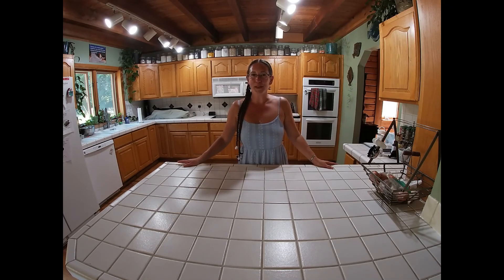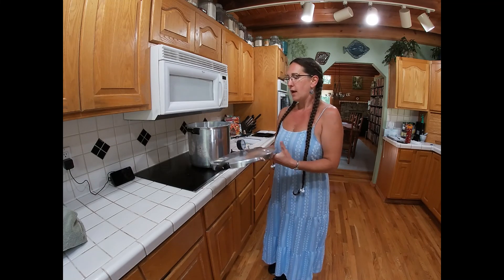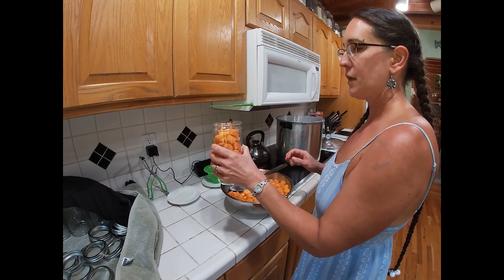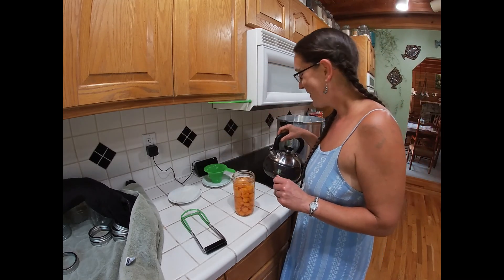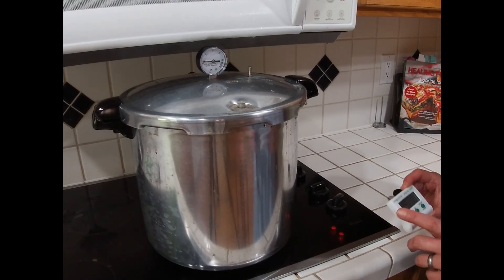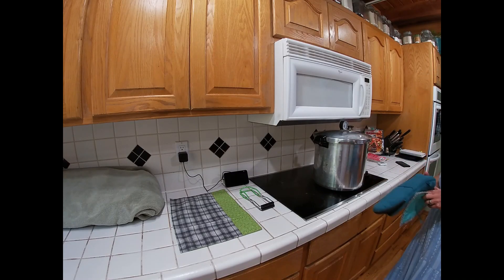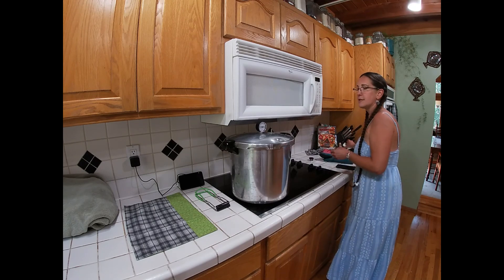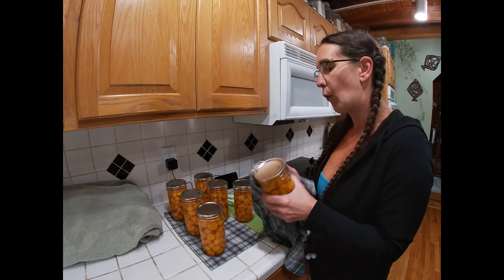Canning - Carrots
This video covers step-by step instructions on how to pressure can carrots.

Pressure canning is not as scary as you might think and it's a quick, easy way to preserve your fresh food.

This recipe is just organic carrots from my garden that I grew from seed and water. doesn't get more simple or wholesome than that right?

Harvest carrots
Wash
Trim and peel
Slice
Add to sterilized jars
Cover in boiling water
Remove bubbles
Put on lid and ring
Place in the canner
Vent your canner
Process at 10 PSI for 30 minutes for under 1,000 ft. elevation...make sure to check your recipe book for processing time based on your own elevation.